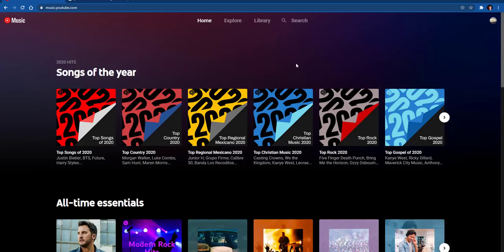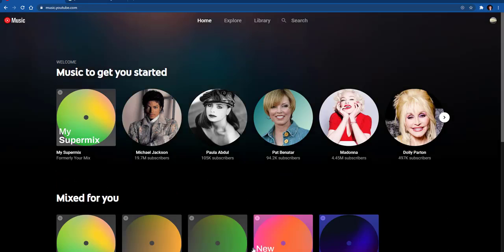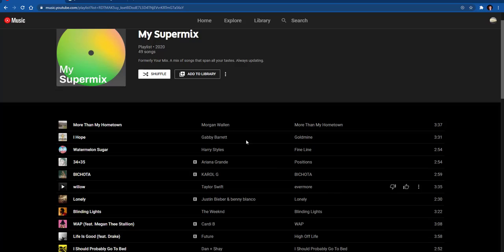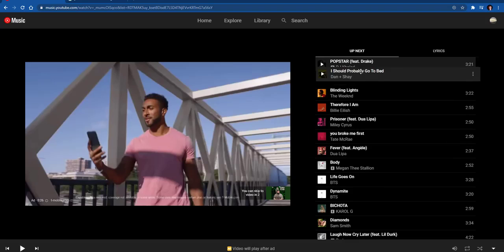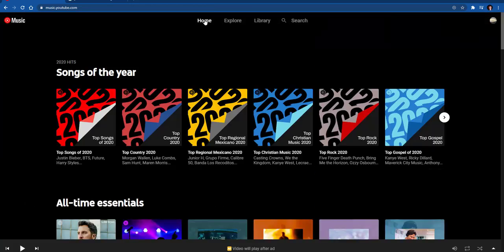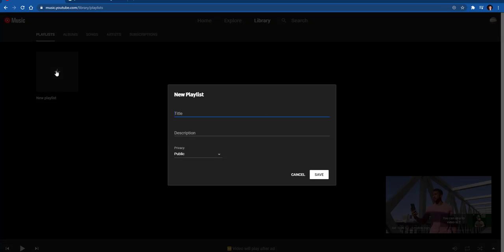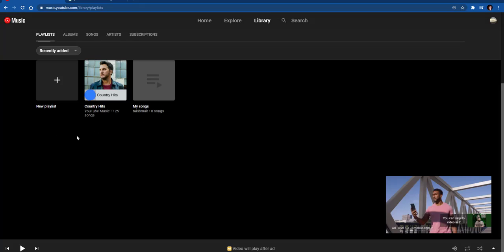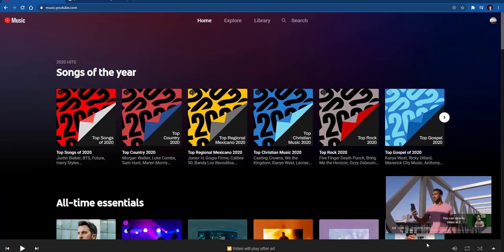YouTube Music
Salem Public Library presents our Tech Class series. In this episode, tech trainer Kathy Bennett covers how to use YouTube Music to stream music.